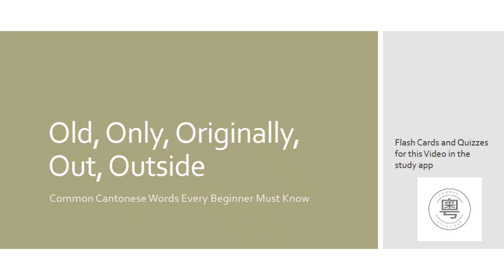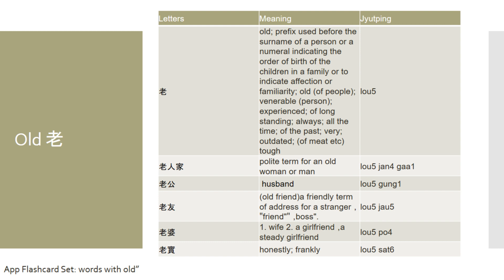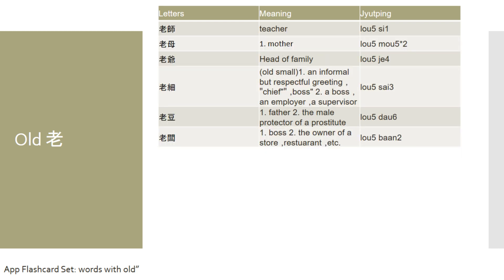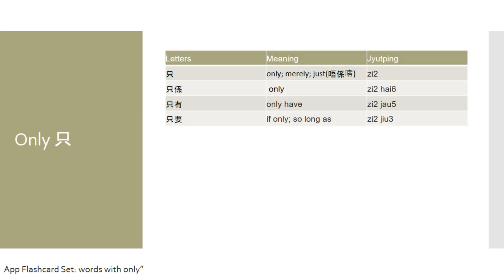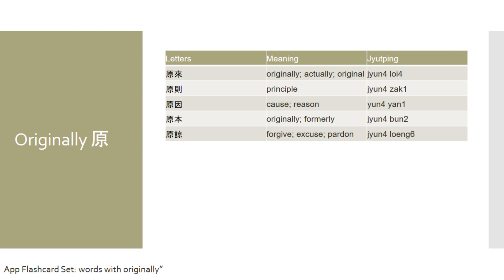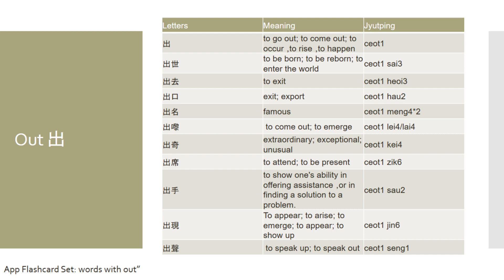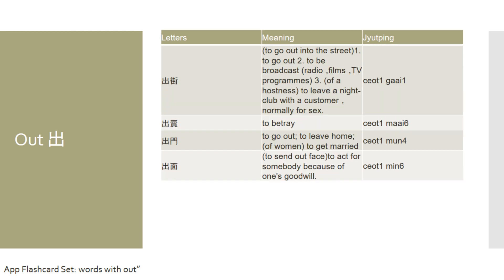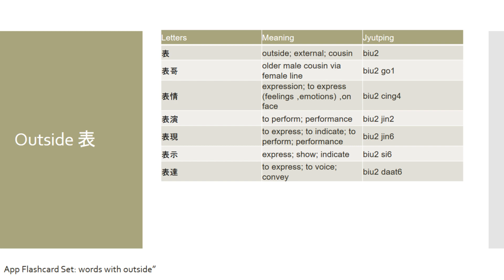Common Cantonese Words Every Beginner Must Know: Old, Only, Originally, Out, Outside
In this part of the “Common Cantonese Words Every Beginner Must Know” video course series, I will go over the words that are associated with the characters “Old, Only, Originally, Out, Outside”

Please check out the following free android app that contains the flashcards and quizzes that would help you study the course materials I introduced in this video :